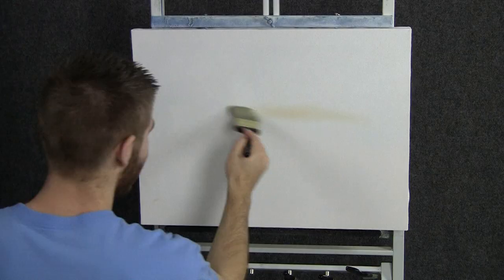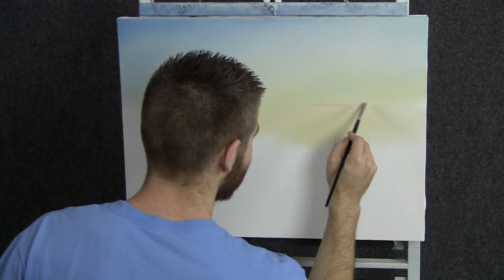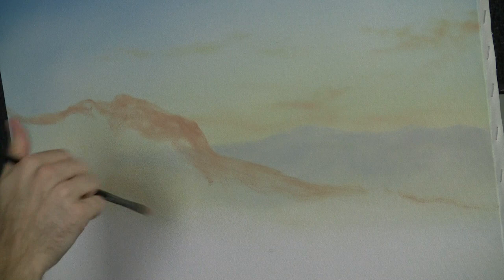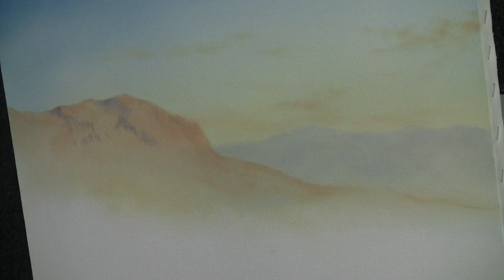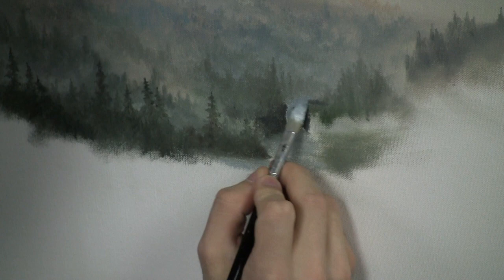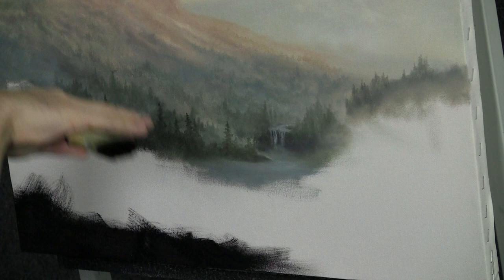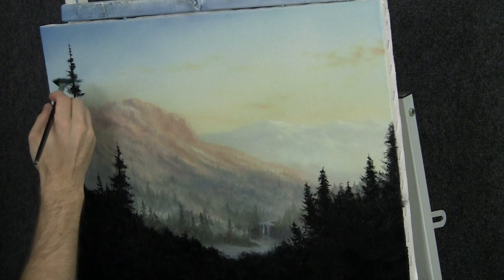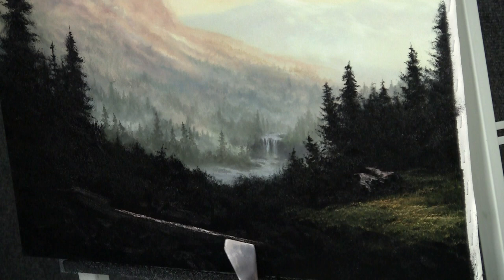Paint with Kevin - Across the Valley